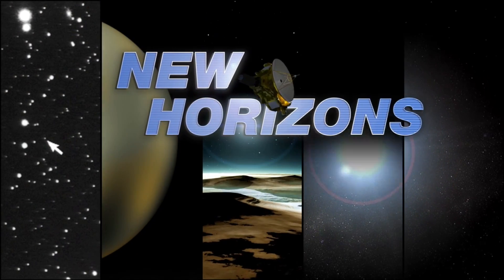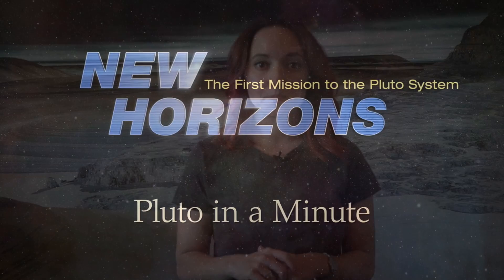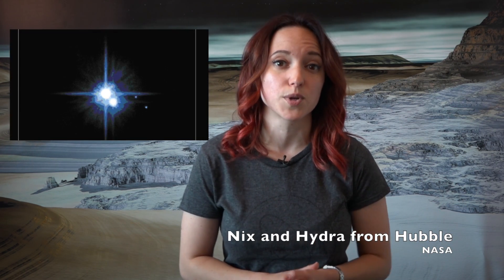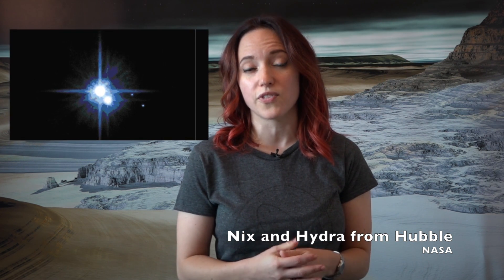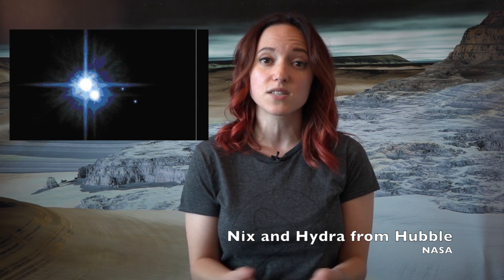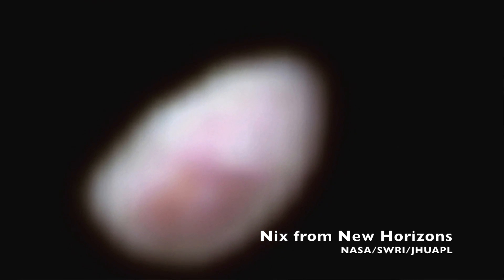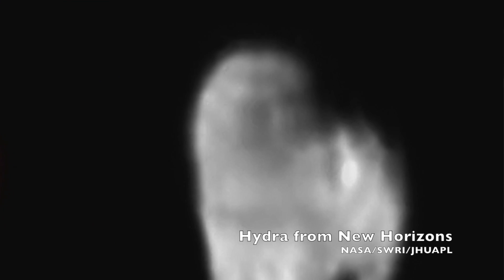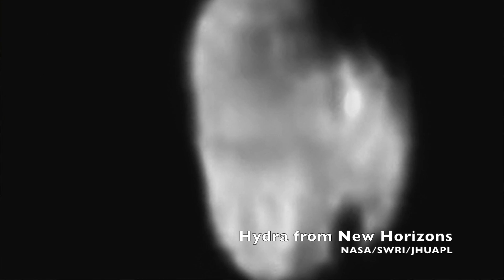Pluto in a Minute: What's Up With Pluto's Small Moons?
When it comes to Pluto's moons, we are always talking about Charon. But what about the little guys? This is Pluto in a Minute.

Pluto has five moons. Charon is the largest; it's actually half the size of Pluto, and the other four are completely dwarfed by this largest moon.

Nix and Hydra are the largest of the smaller moons but they are still quite little. Both were discovered in 2005 using the Hubble Space Telescope but it wasn't until recently that the New Horizons spacecraft was able to return the right data to tell scientists exactly how big these small moons are.

New Horizons images of Nix reveals its largely neutral grey in colour but features an area with a distinct reddish tint that kind of looks like a bullseye pattern suggestive that it might be a crater. Hydra, meanwhile, looks a bit like an easy chair or a mitten depending on how you look at it, and there are two area that looks like they've been hit with bodies and are heavily cratered.

The other two moons Kerberos and Styx are even smaller than Nix and Hydra, and even with the best images from New Horizons they will barely be more than dots in the sky. And incredibly with a system with so many small moons, New Horizons didn't find any new satellites around Pluto during its approach to the Pluto System.

For more on Pluto and all it's moons check out the New Horizons websites, join the conversation online with the hashtag PlutoFlyby, and of course keep coming back right here for more Pluto in a Minute.